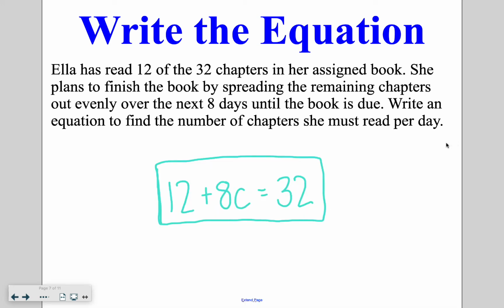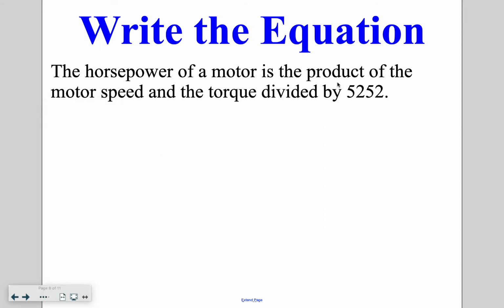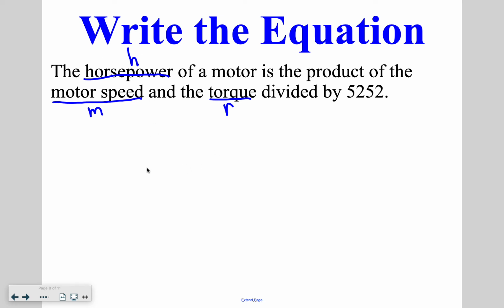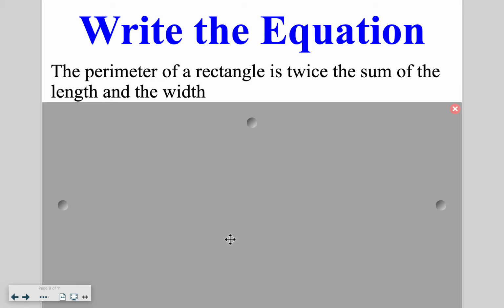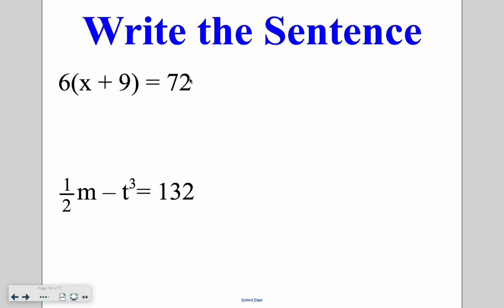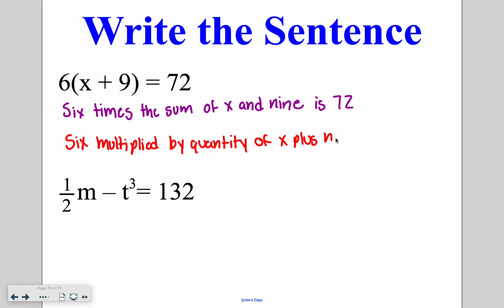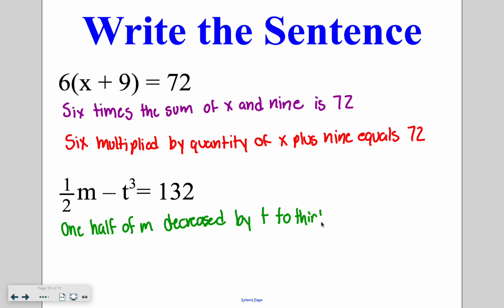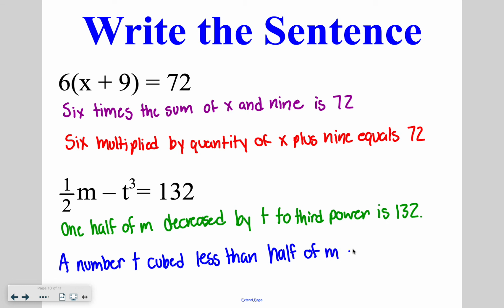Algebra Lesson 2-1: Writing Equations